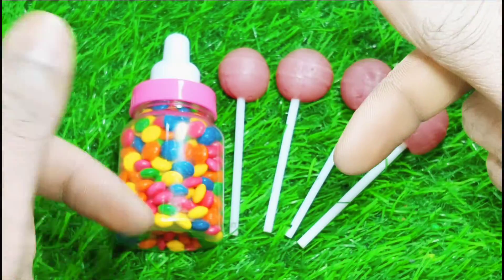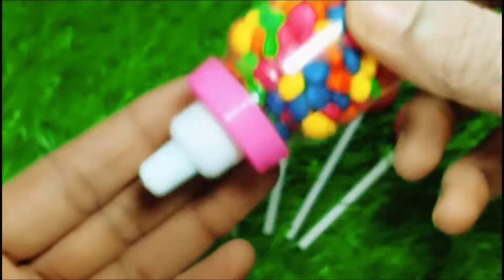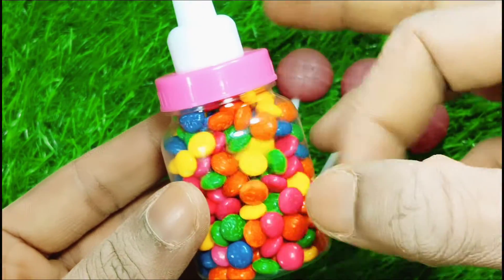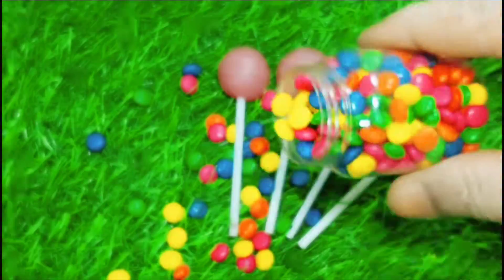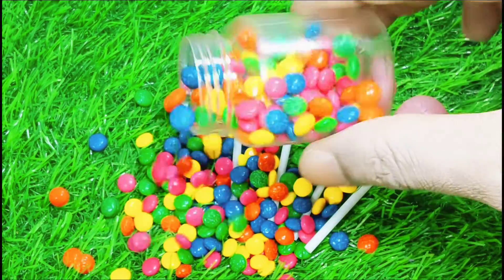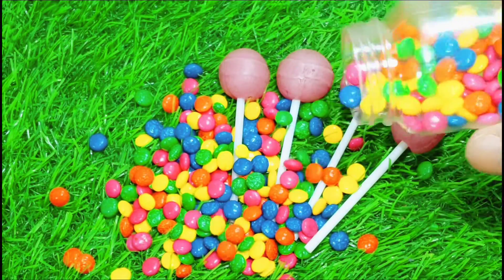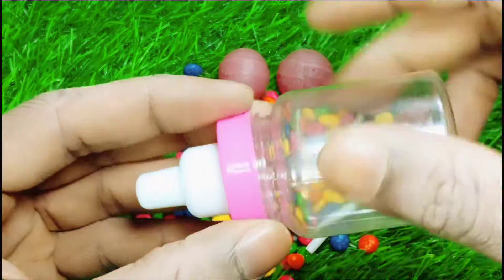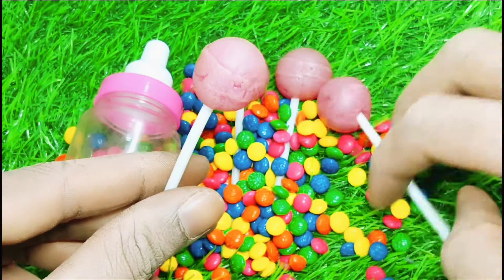Satisfying | Rainbow Candy Lollipop Unpacking Satisfying asmr Videos | Satisfying Your Mind